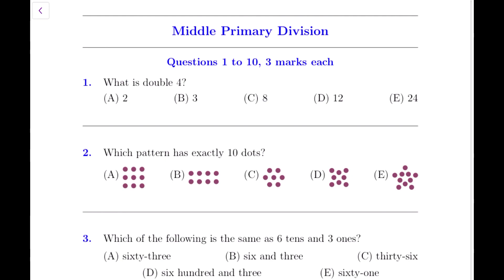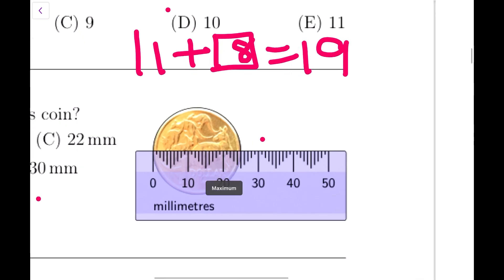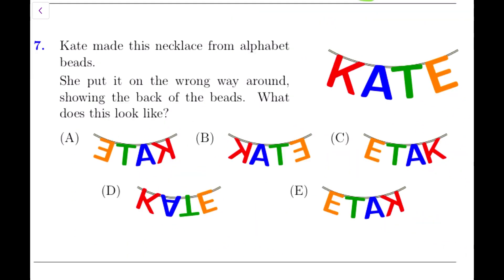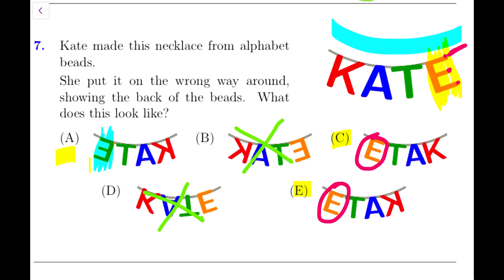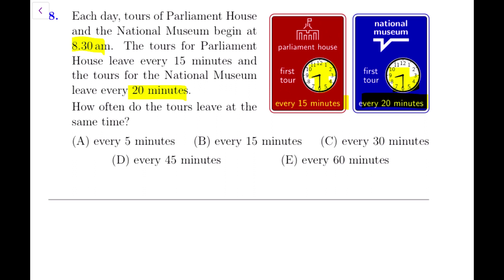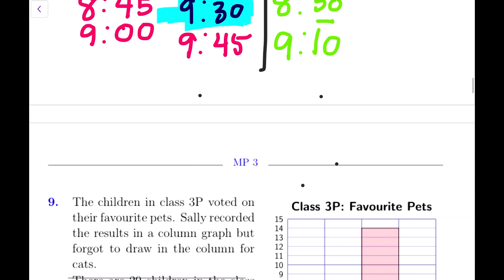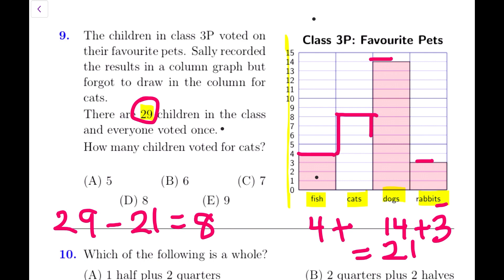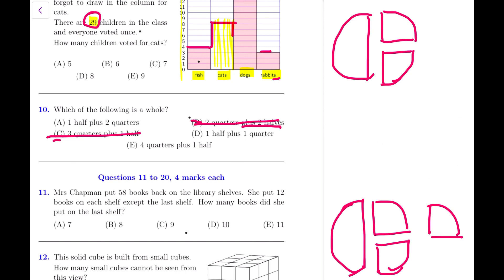Australian Maths Olympiad- AMC 2018 Middle Primary ( Q 1-10)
Answers to Math Olympiad papers .